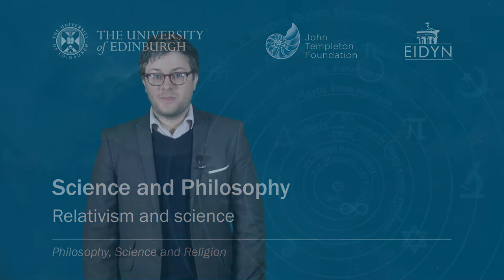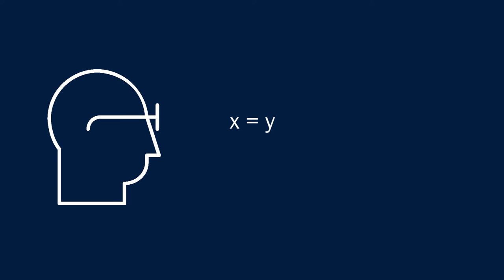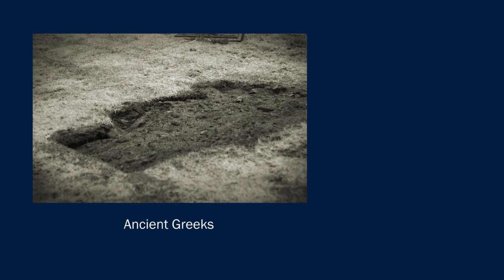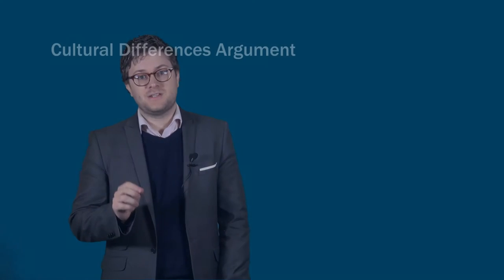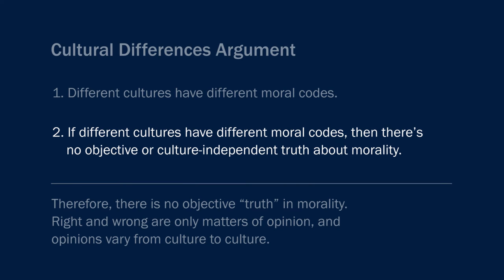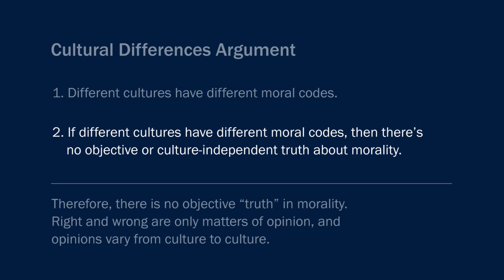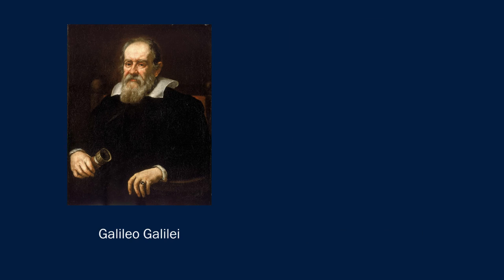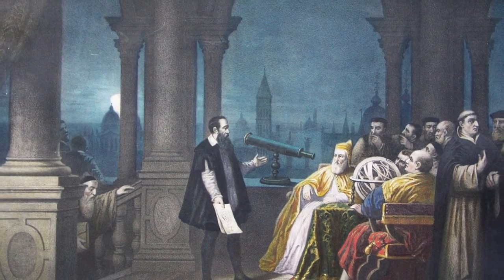Adam Carter: Introduction to the Philosophy Science and Religion MOOC (2/4)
Dr Adam Carter (University of Edinburgh) introduces week 2. Part of the free online course, Philosophy, Science and Religion